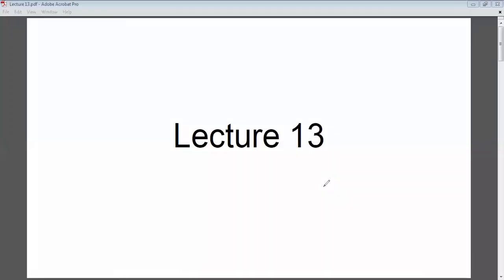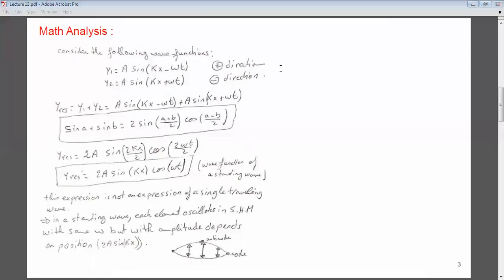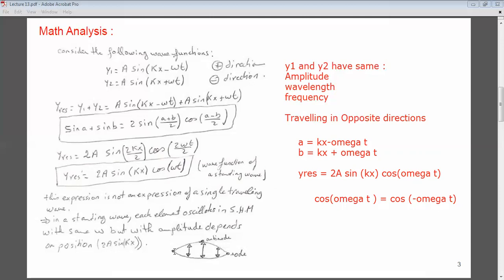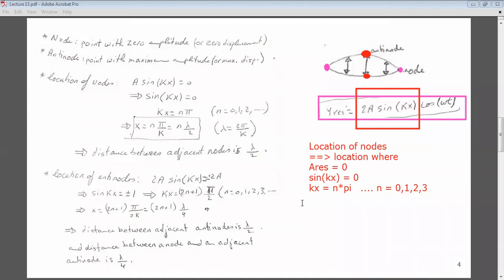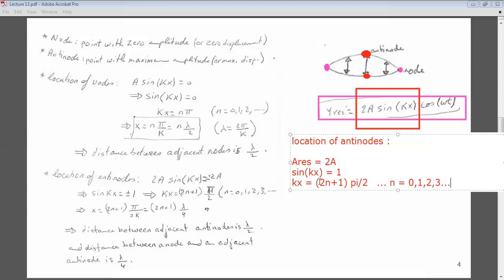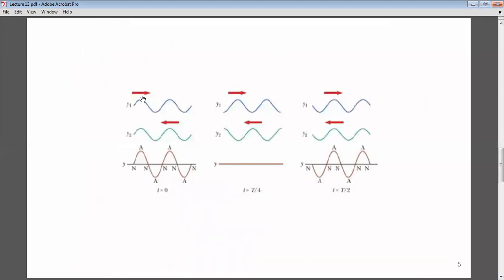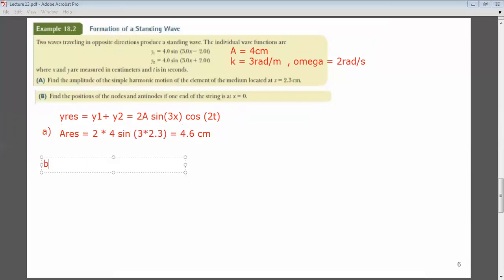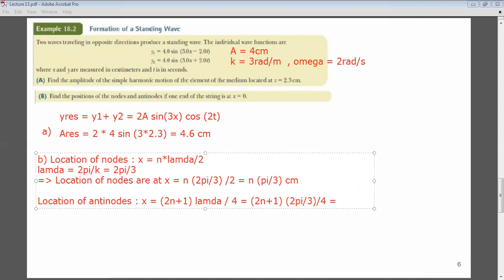Phys220 Lecture 13